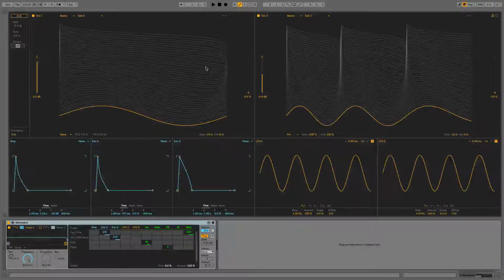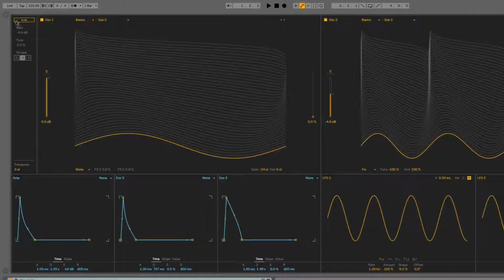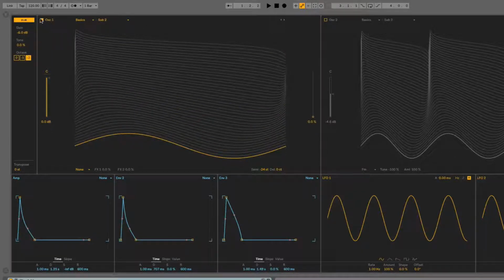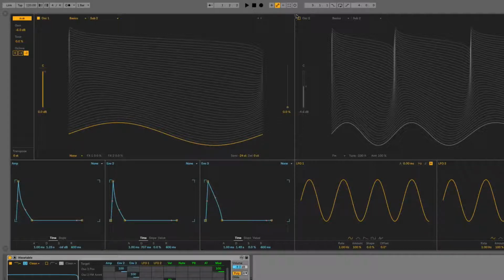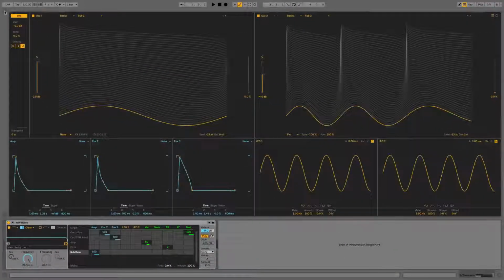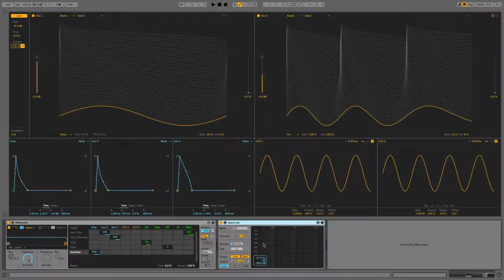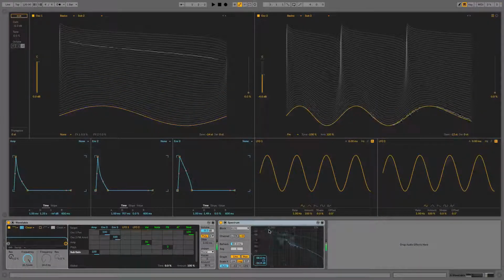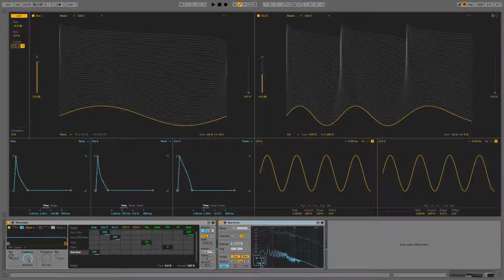wavetable Parte 1